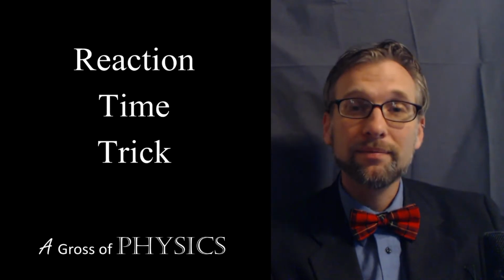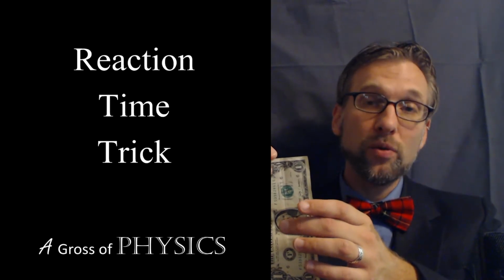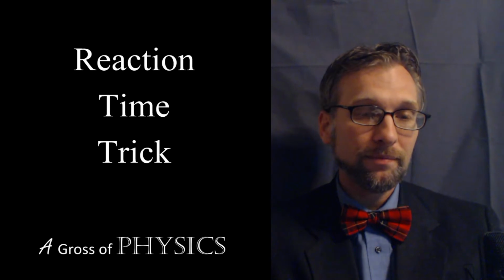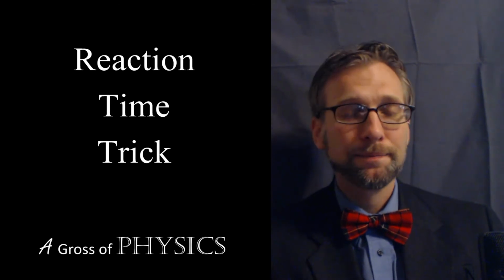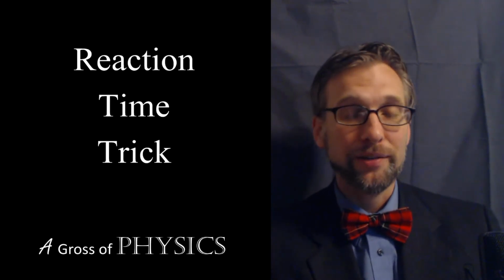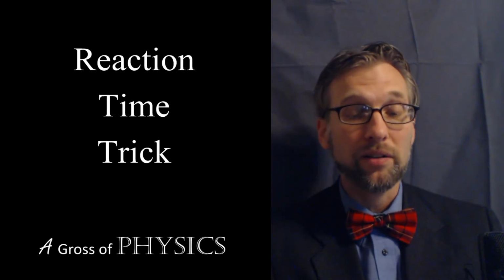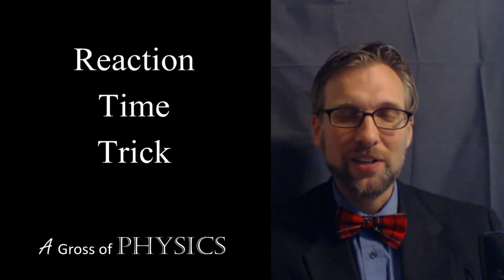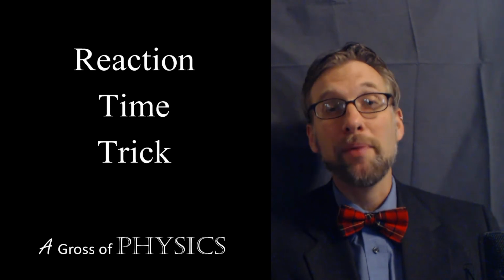Day 016 Reaction Time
A Gross of Physics.  This lesson discusses how the reaction time of a person can be determined and involves a simple trick to amaze your friends.